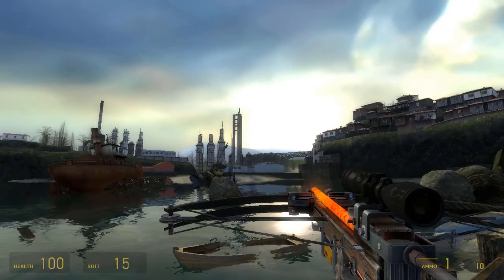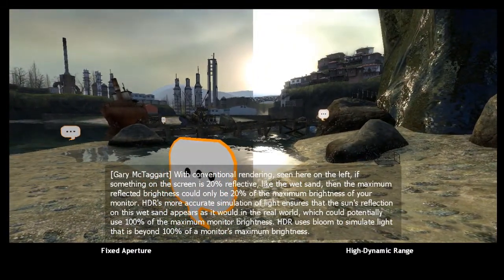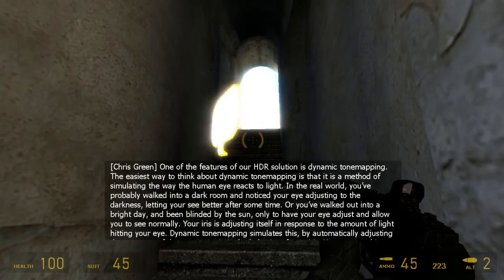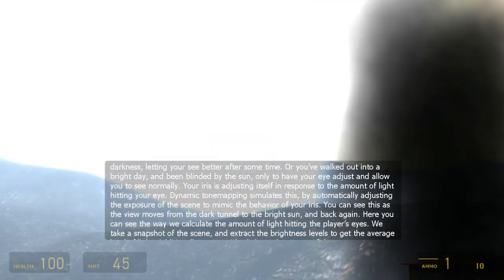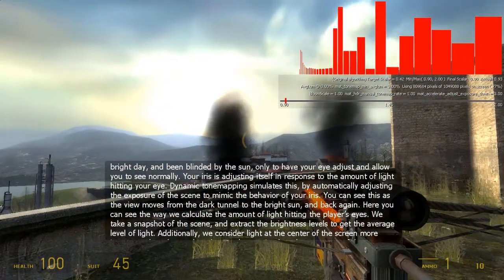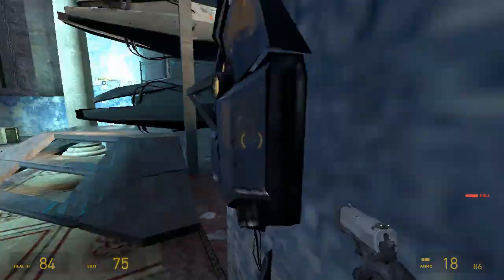How does the HDR work in Half Life 2??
Half Life 2's amazing feature of HDR is explained in this video!